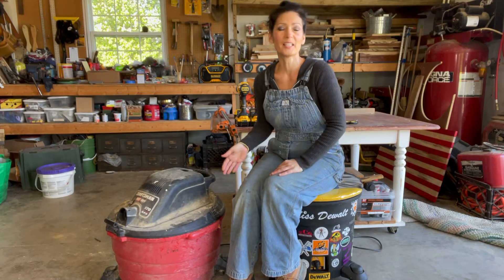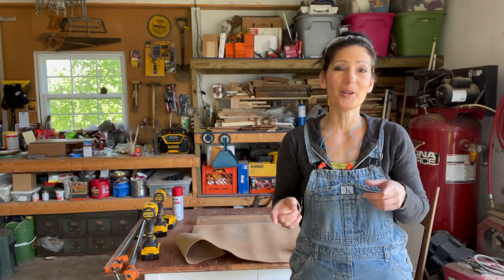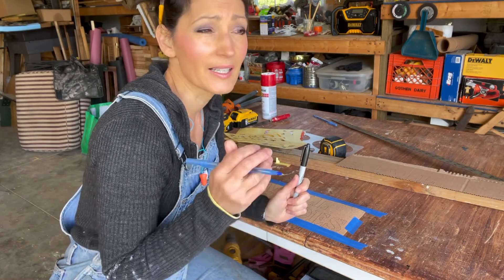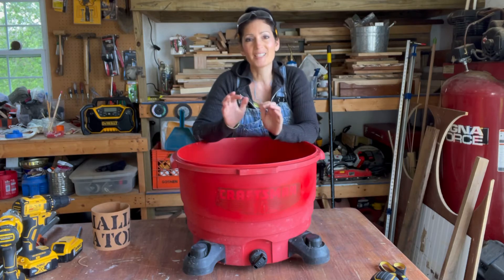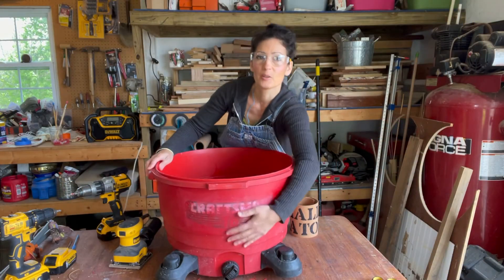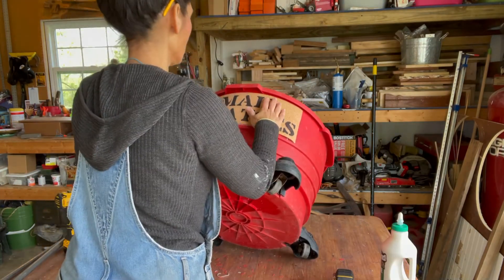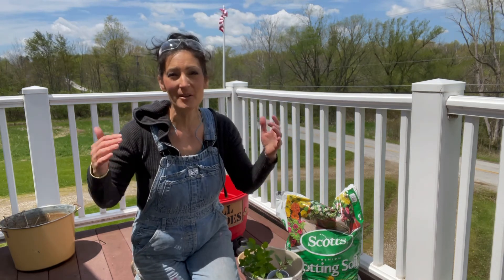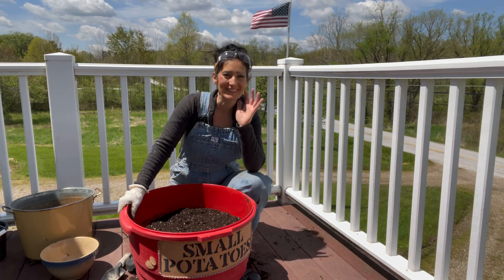What to do with an old non working SHOP VAC? Turn it into a Potato Planter (EASY UPCYCLE IDEA)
Turn a non working Shop Vac into a Planter. This simple Upcycle is a practical Repurpose and can extend the life of the product in a new way!